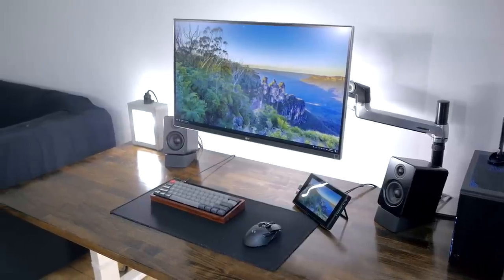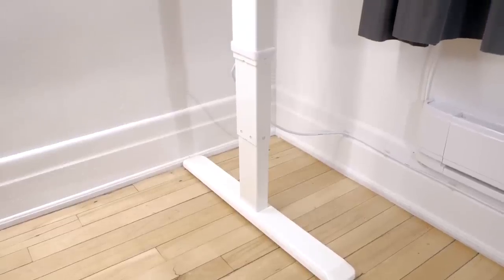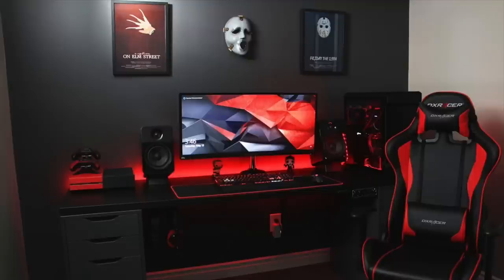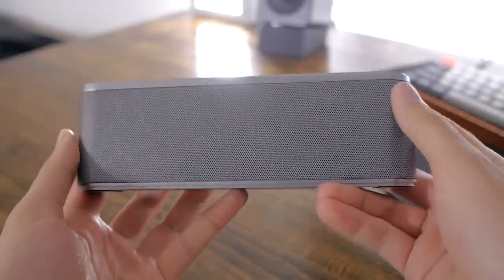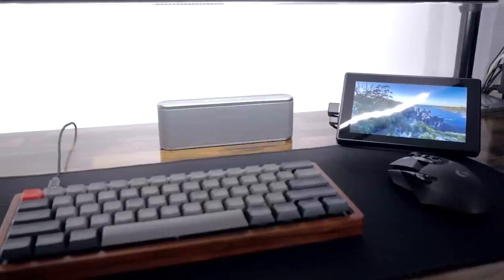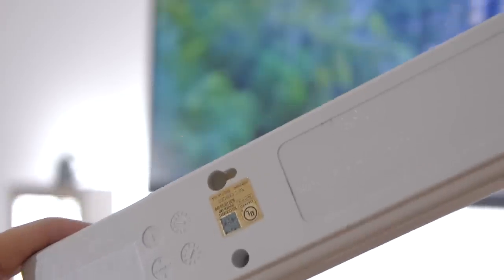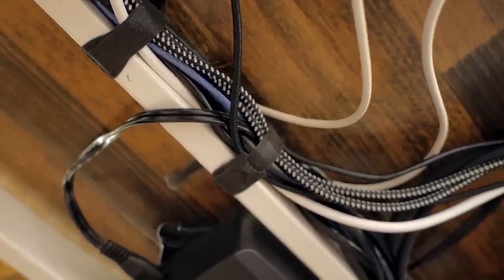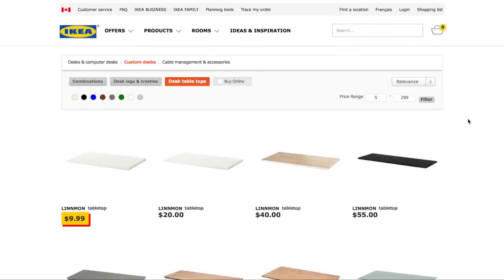Ultimate Cable Management Guide (2018) ~ How To Clean Up Your PC Setup!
My 2018 cable management guide!
Find out tips and tricks on how to better manage your cables.